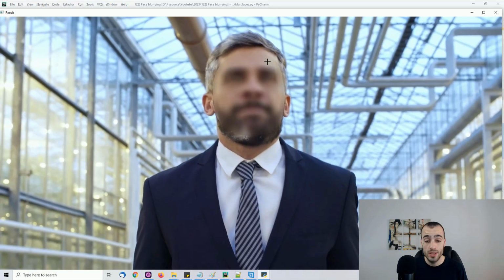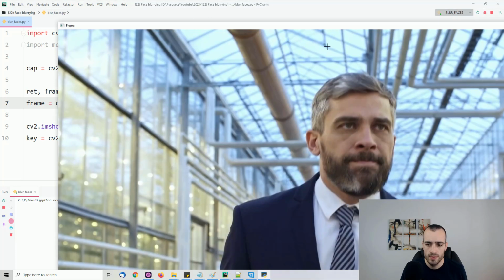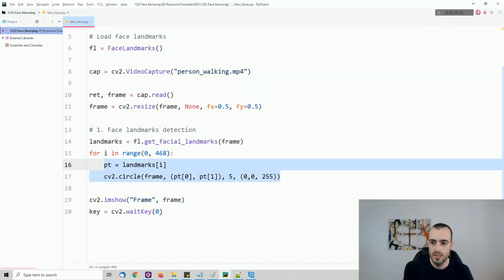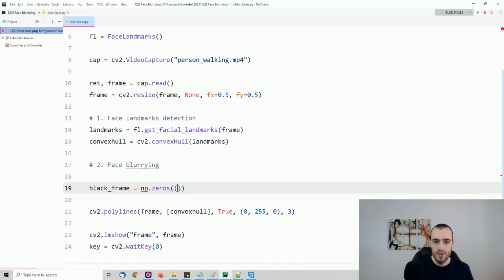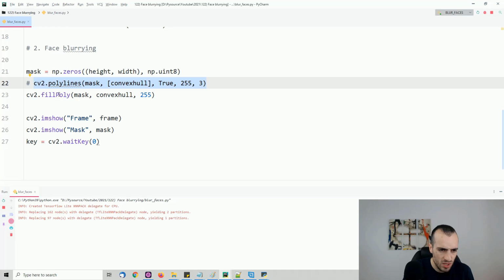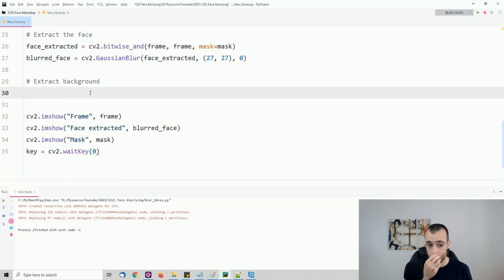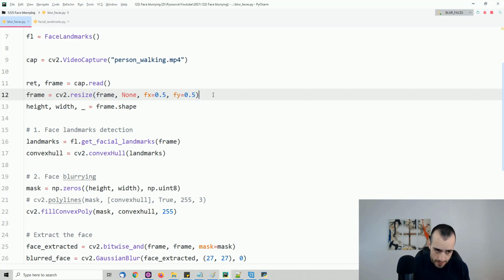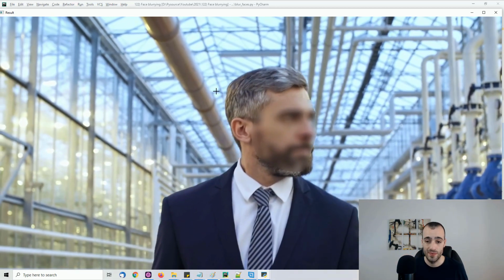Blur Faces in real time | with Opencv, Mediapipe and Python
In this tutorial, we will see how to blur faces in real-time with OpenCV , Mediapipe and Python.